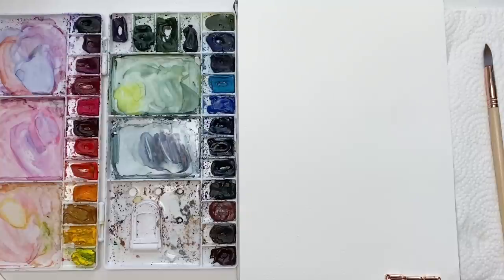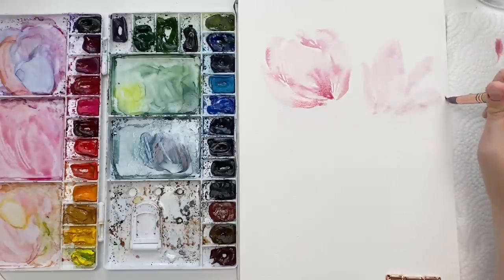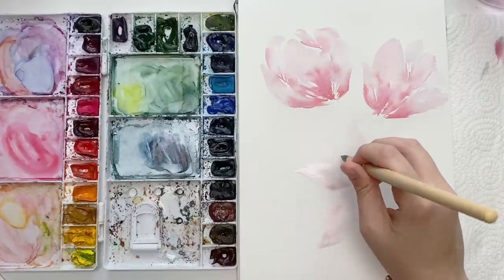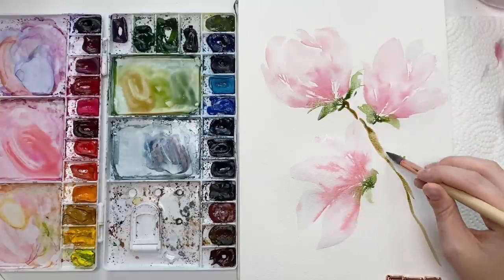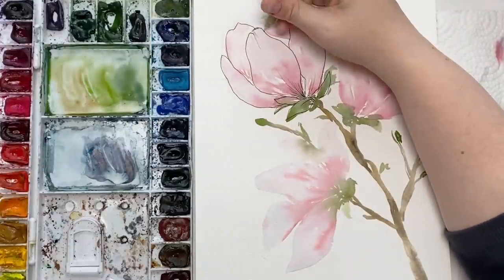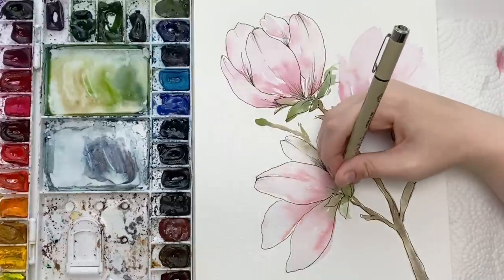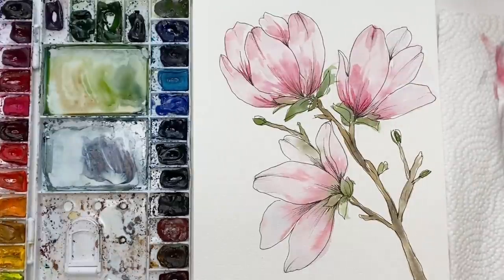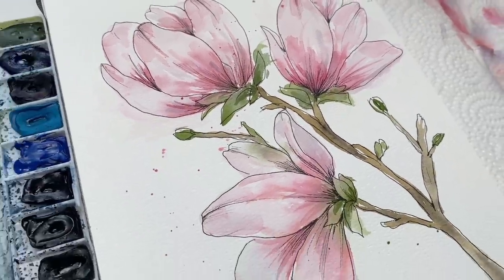How To Create Line & Wash Magnolias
Pigma Micron Pens: CANADA USA

BEE Watercolour paper:
CANADA USA

Princeton Select Brushes: CANADA USA

***BEGINNERS
TOP 10 Winsor & Newton COTMAN Watercolours TO START WITH:

Apple Music Free Courtesy of iMovie